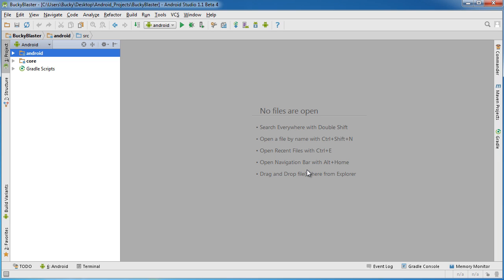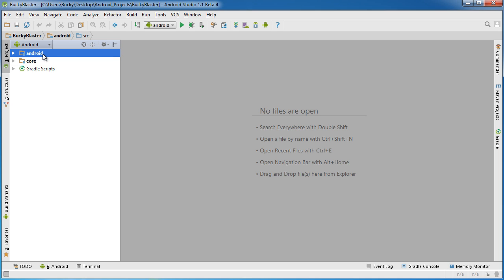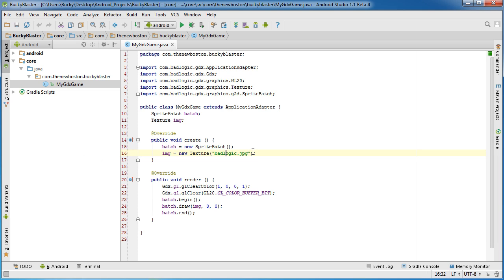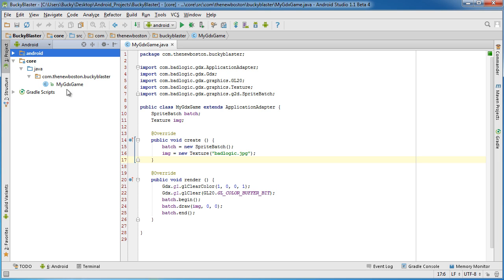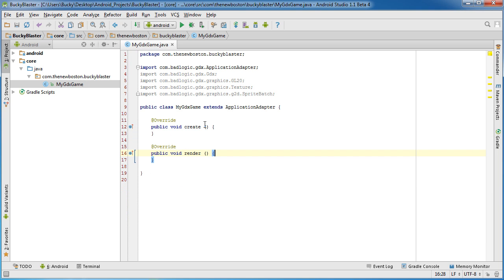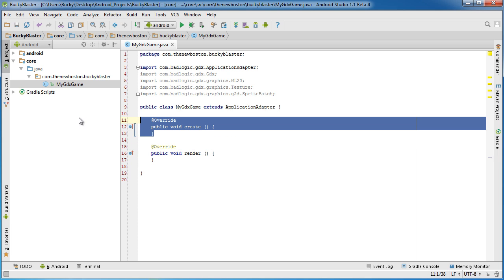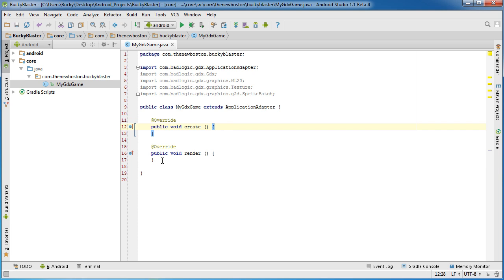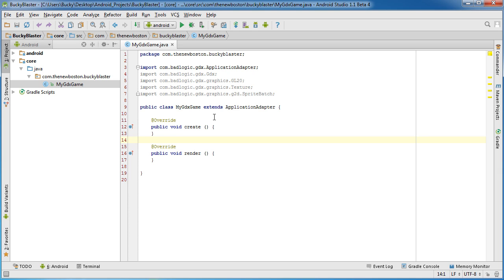Android App Development for Beginners - 71 - LibGDX Game Project Structure